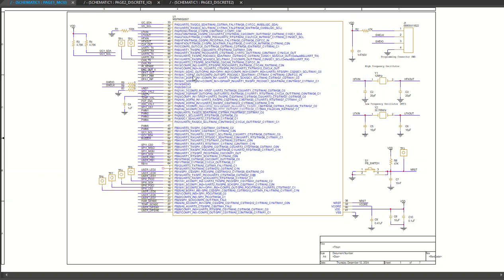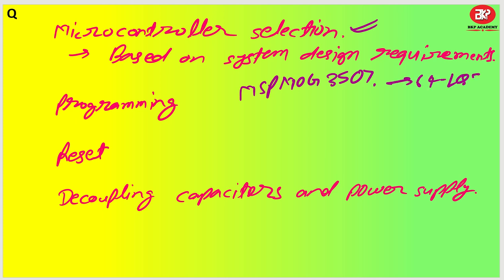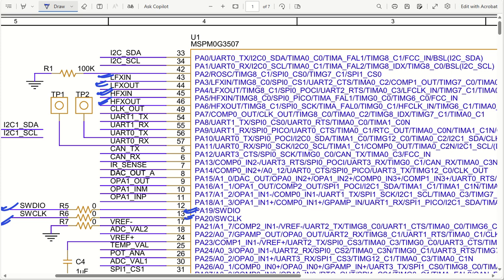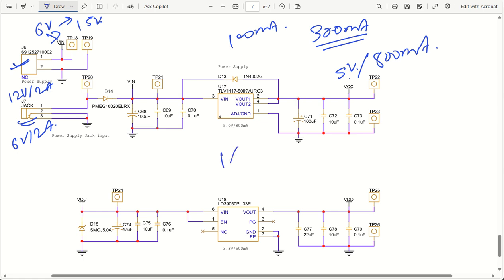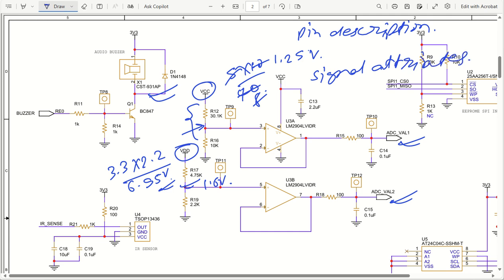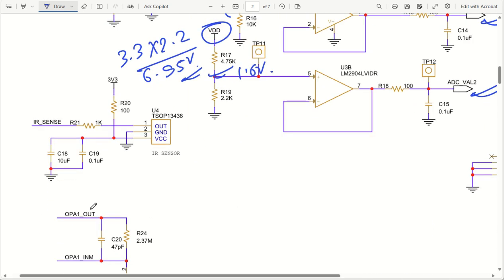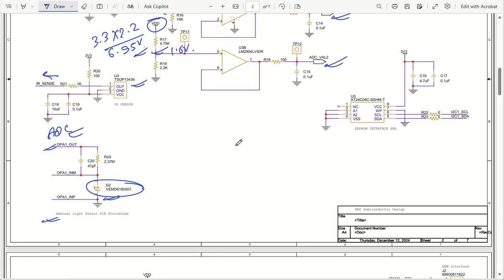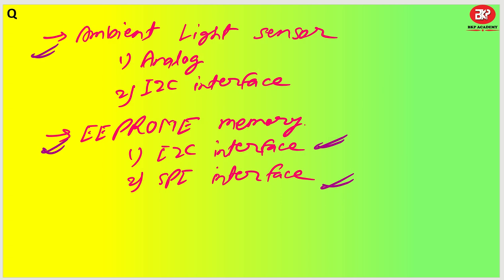033: Microcontroller sys sch design step by step MSPM0G3507 Part 01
Step by step approach to design Microcontroller schematic

MSPM0G series microcontroller schematic design techniques and example
Microcontroller schematic design Tutorial
Microcontroller based system design methodology

MCU MSPM0G3507 schematic design and application

In this video:
☑️ Description:
MSPM0G series microcontroller from Texas Instruments

Complete schematic design, power supply, programming, pin mapping

Evaluation Kit Link for MSPM0G series, device used: MSPM0G3507:        64-LQFP package

Bill of Materials for the MCU schematic design

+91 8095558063